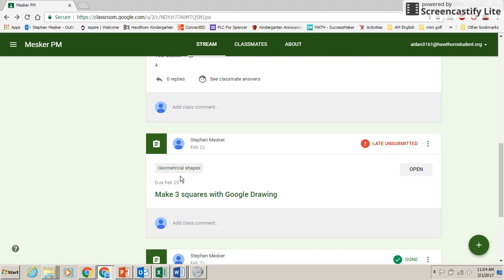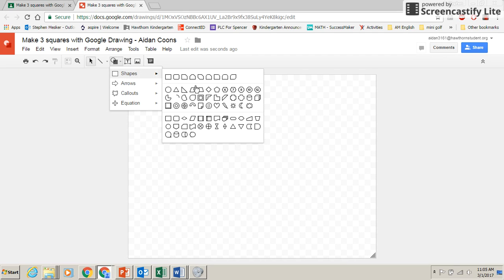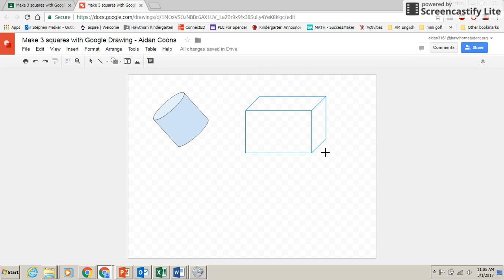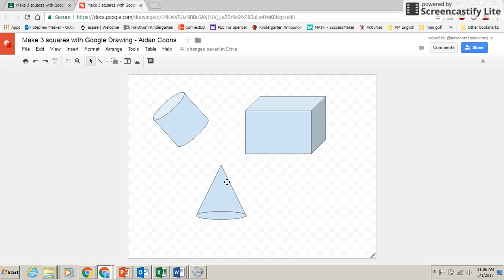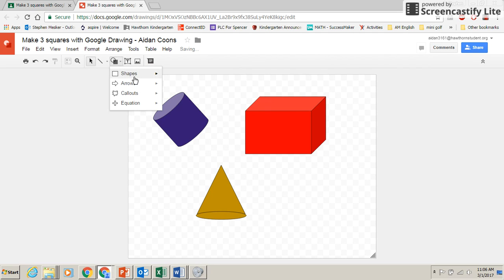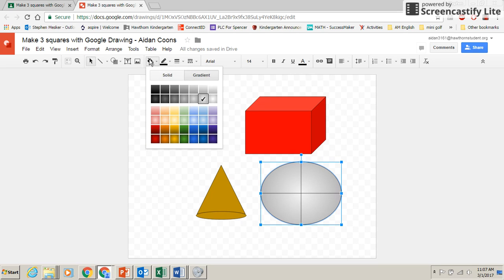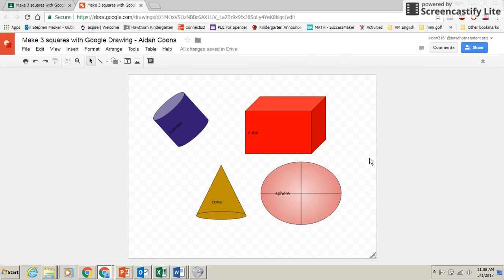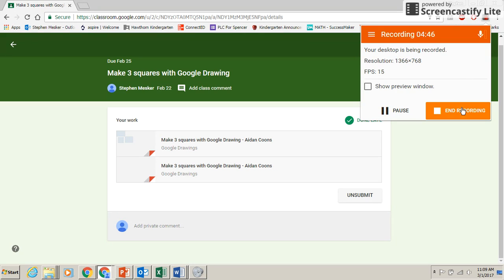3d shape tutorial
How to do the 3d shape assignment in google drawing